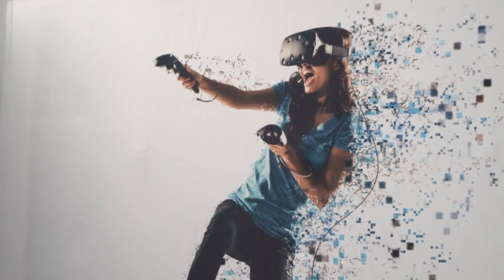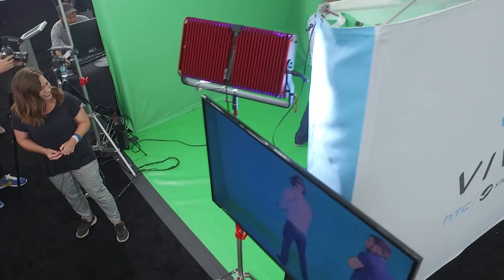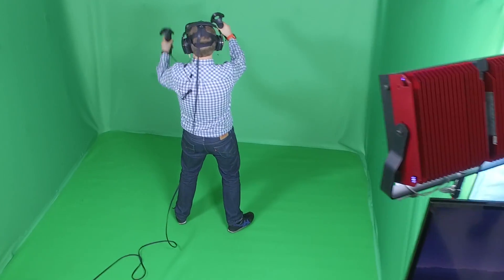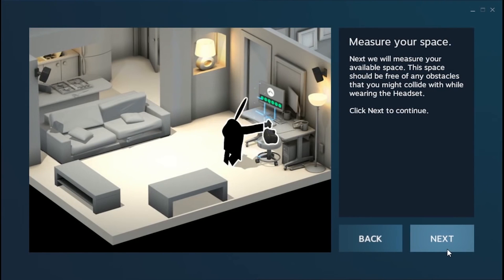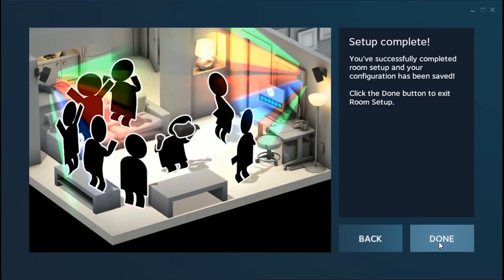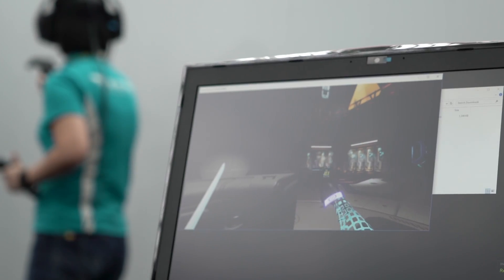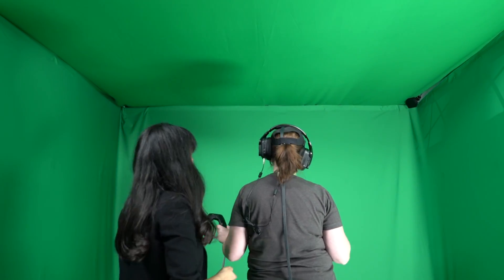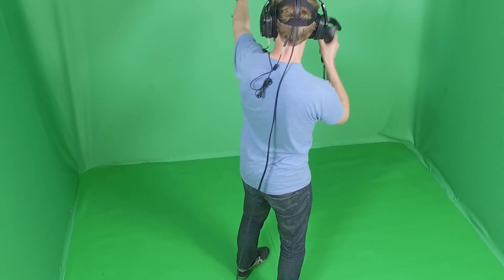HTC Vive at E3 2016! VR, Mixed Reality, and 1080 Ready!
HTC is at E3 showing off their VR hardware and games partnerships. Their mixed reality green screen rooms are pretty awesome for showing what it's like to be playing in VR if you are spectating. Learn the latest tools and order info for the Vive!